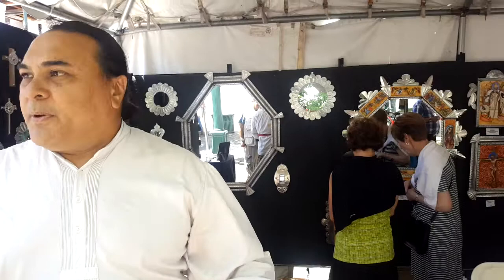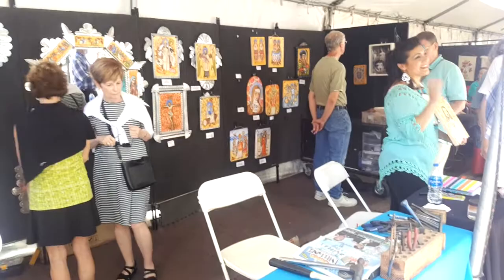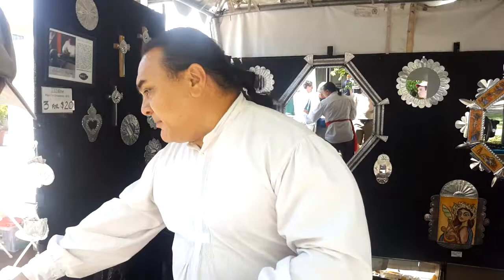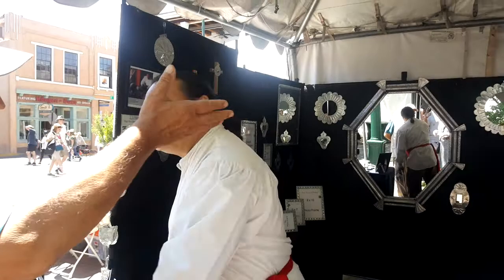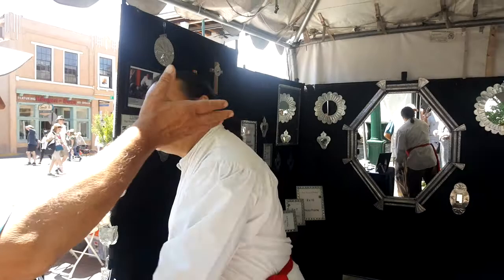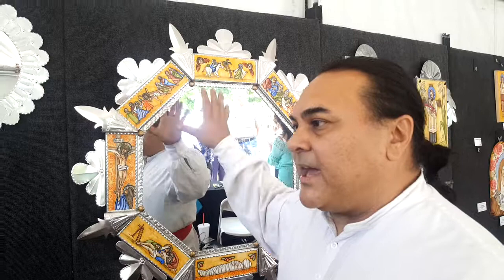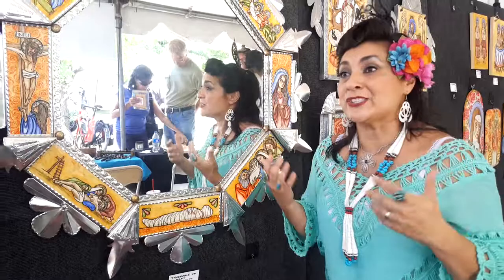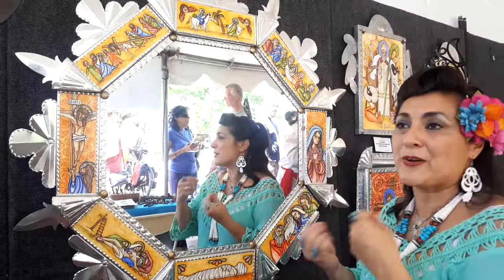SPANISH MARKET SANTA FE 2019 – ARTIST INTERVIEWS Jason Younis y Delgado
The Spanish Colonial Arts Society was founded in Santa Fe in 1925 by writer Mary Austin and artist/writer Frank G. Applegate. Its purpose was to preserve and perpetuate the Hispano art forms that have been produced in New Mexico and southern Colorado since the region was colonized by Spain in 1598, and to educate the public about these art forms and the art of all the Spanish colonies.
Nearly ninety years later, its mission has been accomplished and expanded. Through the preservation and exhibition of its Spanish Colonial art collections at the Museum of Spanish Colonial Art, sponsorship of the semi-annual “Spanish Market” exhibitions and a range of educational outreach programs, the Society is now a leader in the public education of traditional Spanish Colonial art and culture.

MOV 1227